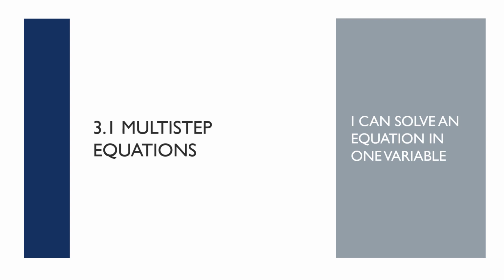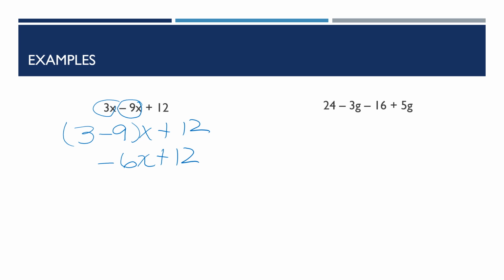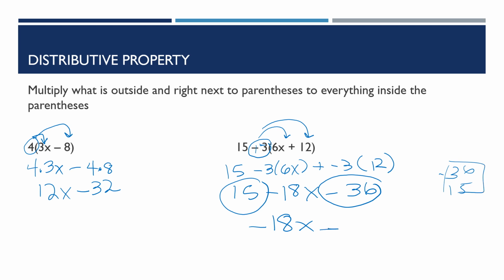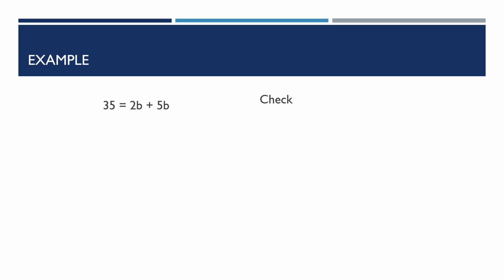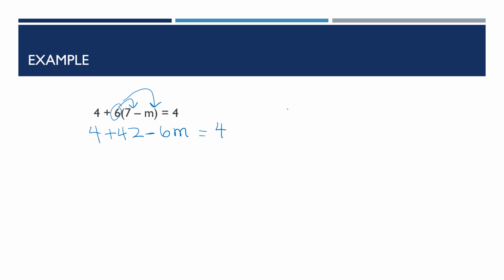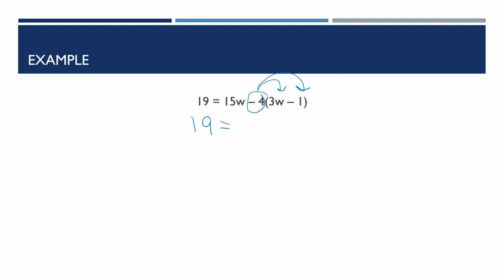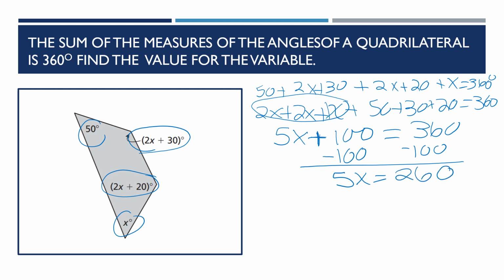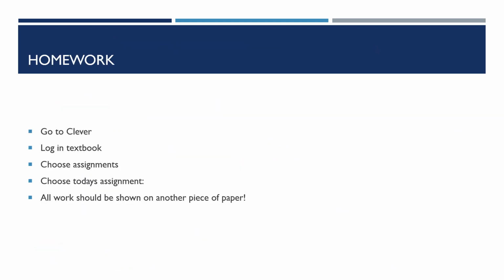3 1 Solving Multistep Equations